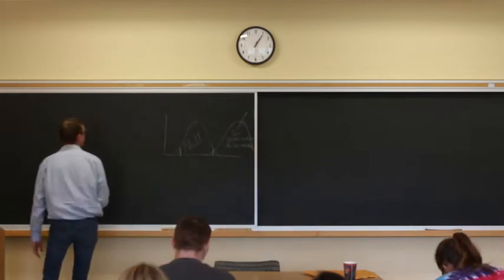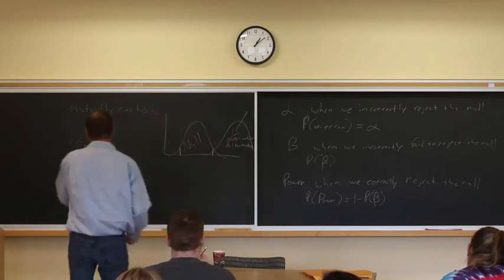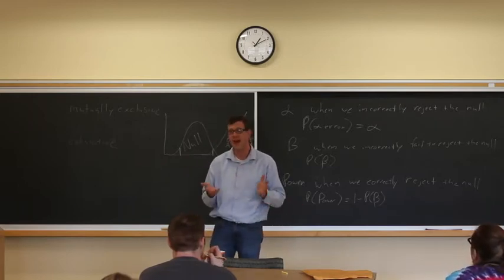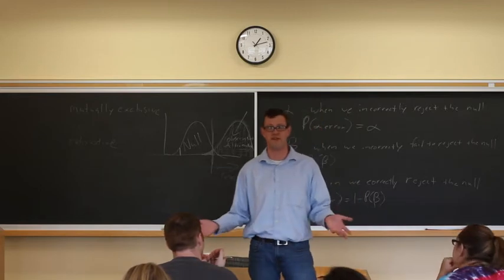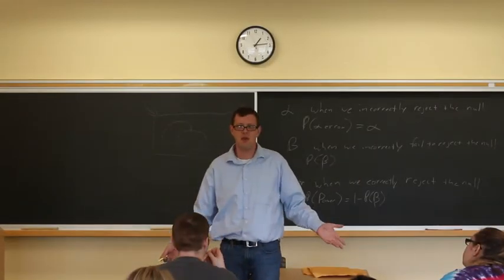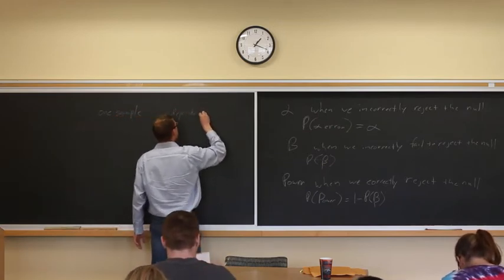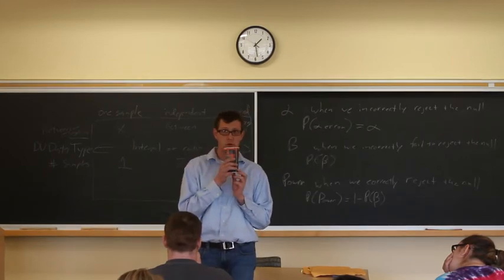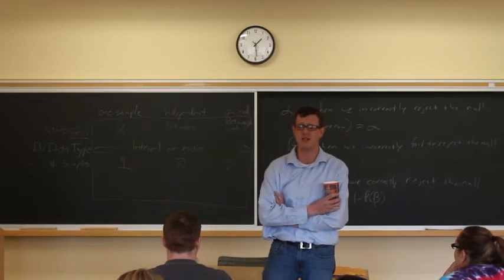Intro to Lab Res Methods in Psych Exam 2 Review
A review of the materials from weeks 4-6.